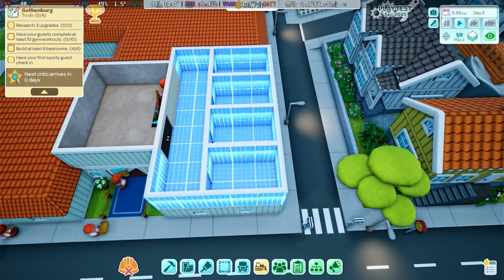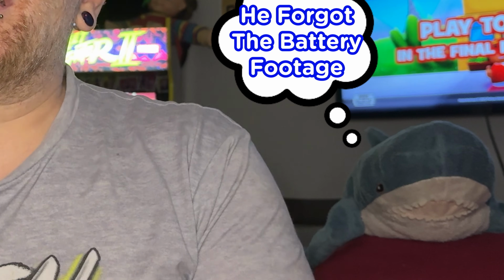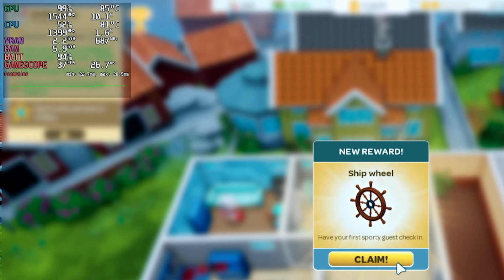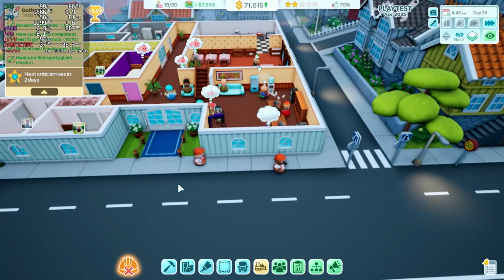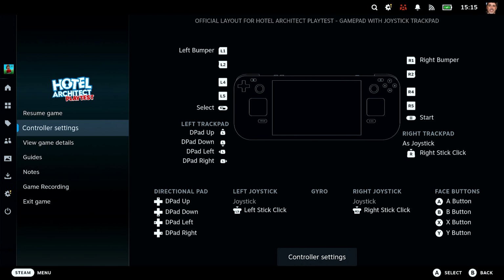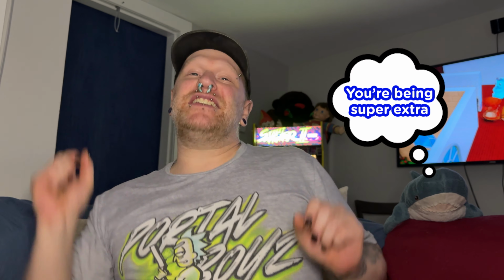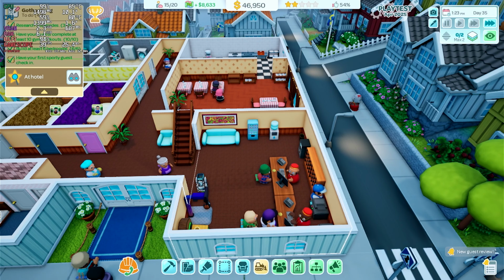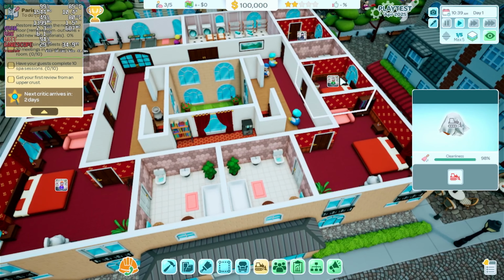Hotel Architect on Steam Deck – Total Chaos or Hidden Gem?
Can you really build your dream hotel on the go with a Steam Deck? In this video, I review Hotel Architect on Steam Deck—performance, controls, UI scaling, and fun factor. It’s a quirky indie sim that feels like Two Point Hospital meets Prison Architect, but is it ready for handheld play? Let’s find out.

⬇️ Timestamps:
0:00 – Intro
0:37 – What is Hotel Architect?
1:18 – Steam Deck Performance
2:34 – Control Setup & Steam Input
3:04 – UI & Readability Issues
3:37 – Is It Fun?
4:10  – Early Access Warning
4:30 – Final Verdict & Deck Score
4:56 – Outro

👇 What do you think—would you play this on Deck?